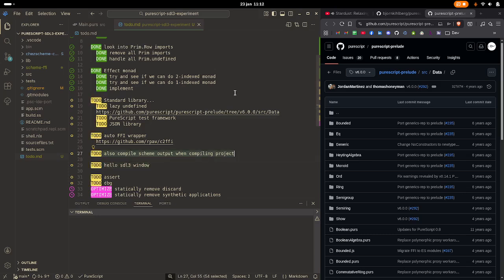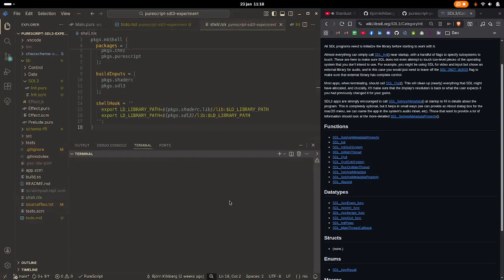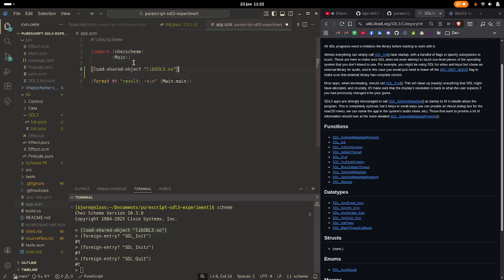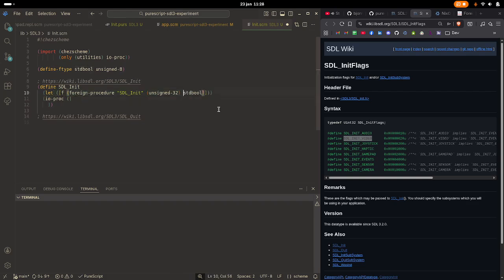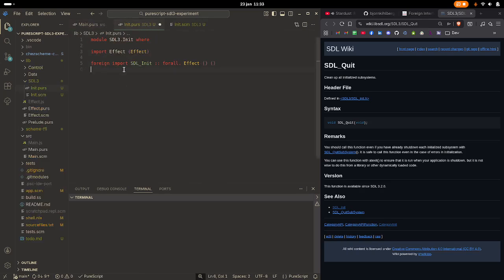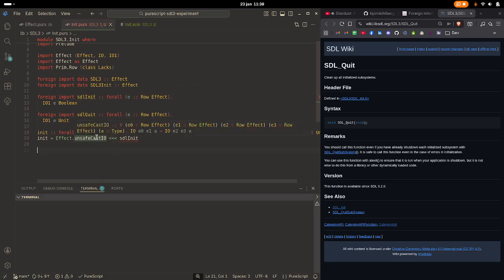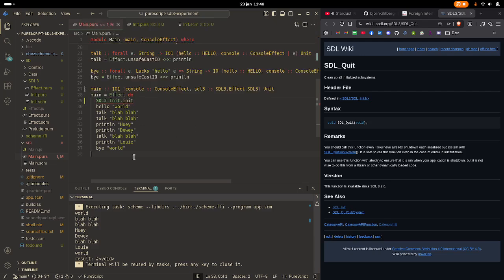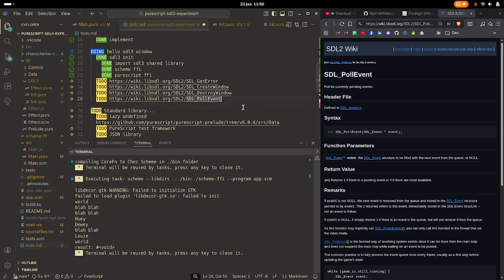PureScript ChezScheme chill coding stream pt 12 - Initialize SDL